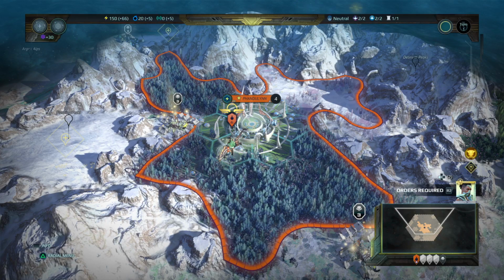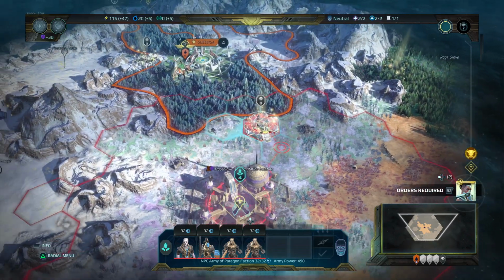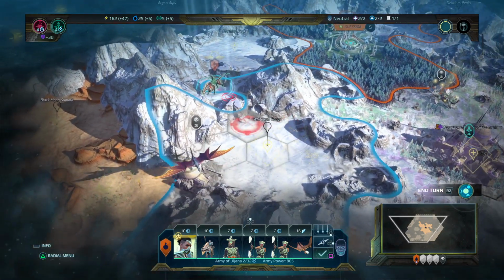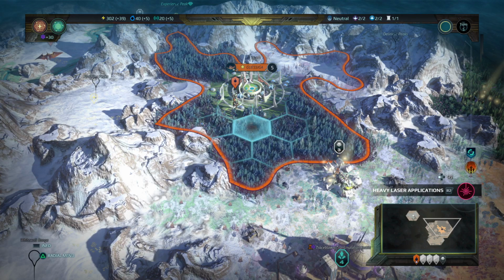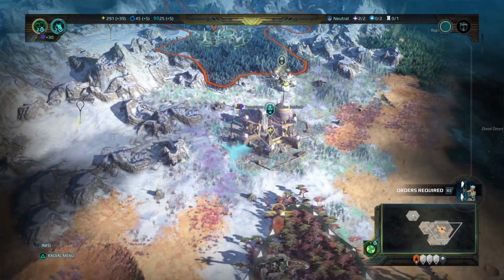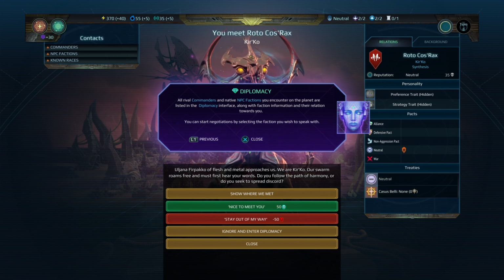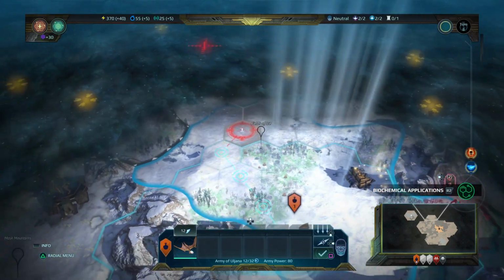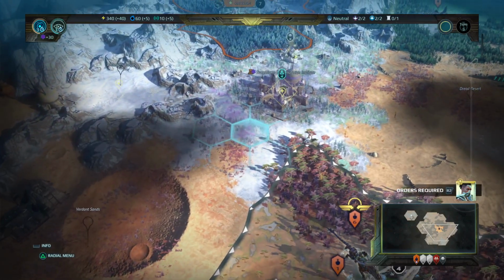Age of Wonders: Planetfall_Is it worth playing (Part three )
Main campaign and game overview